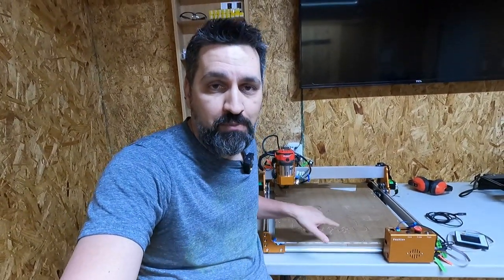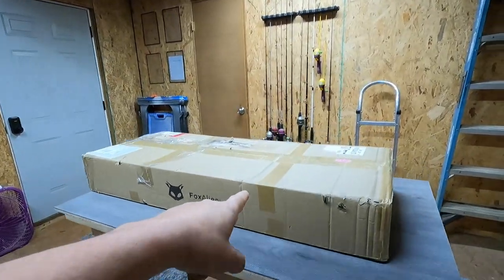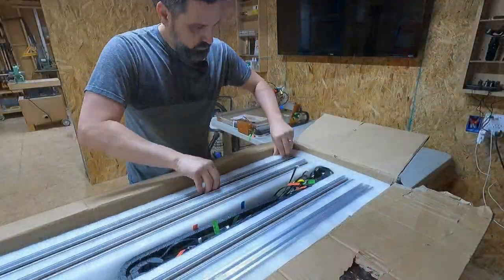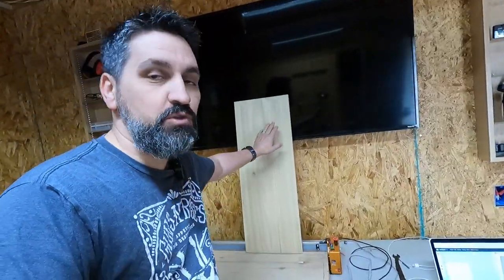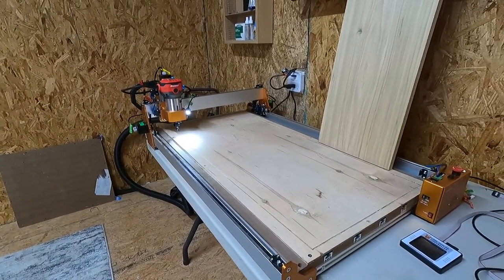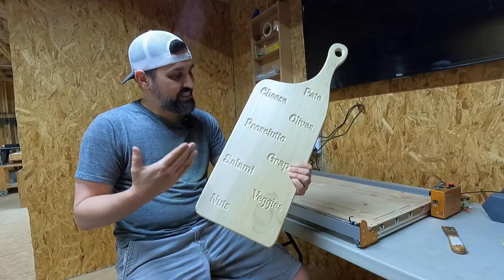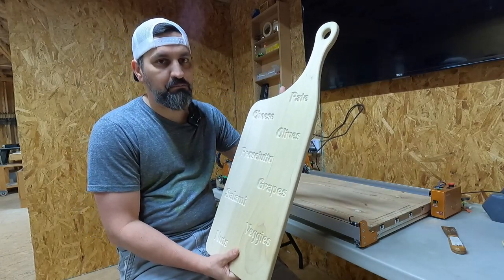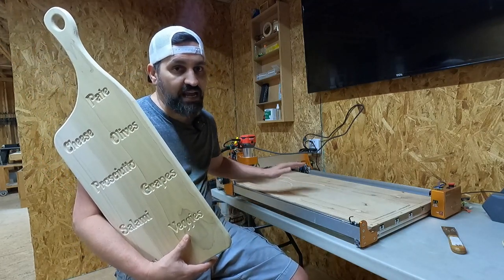Assembly & First Cut with the FoxAlien CNC Router Masuter Pro 4080 Extension Kit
This video was made by Victor Rubino who is our marketing partner.
The 4080 Extension Kit can expand your Masuter Pro's cutting area from 40cm x 40cm to 40cm x 80cm. And you also get the T-slot Hybrid Table. It is a must-have upgrade kit for the CNC Router Masuter Pro.